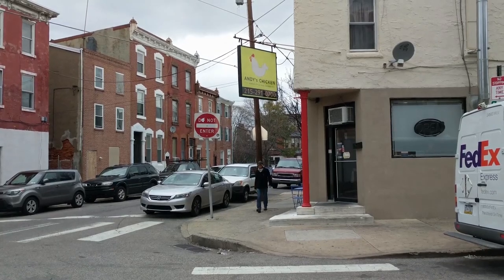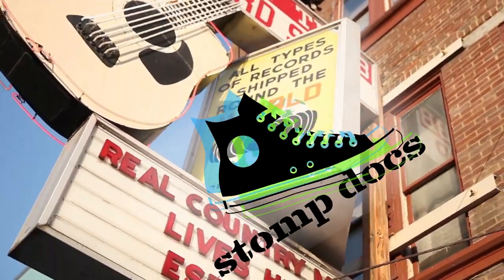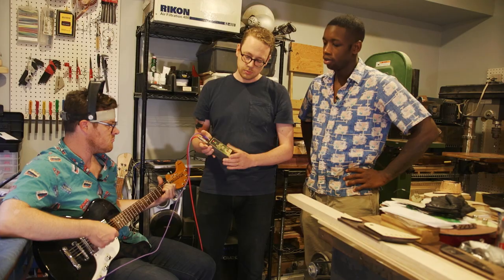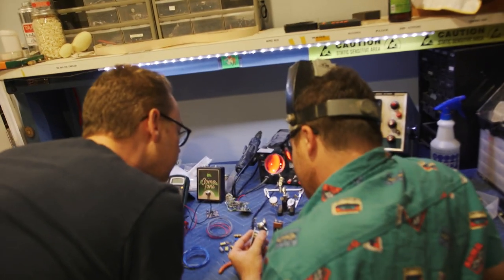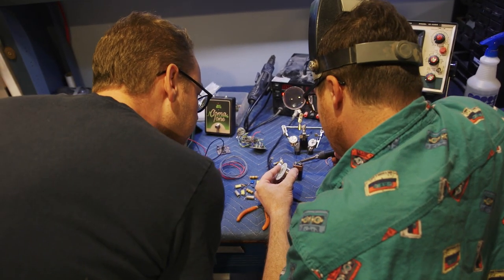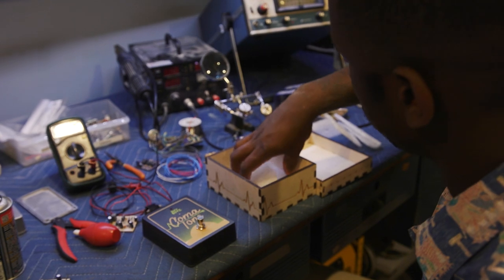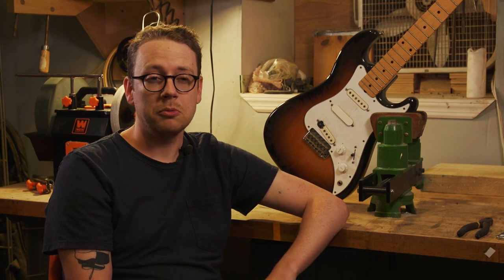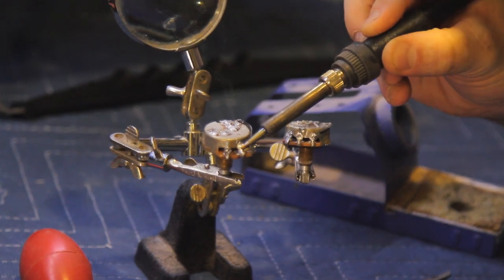The Guitar Pedal That Does Nothing: StompDocs (Episode 1)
Welcome to Stomp Docs. Hosted by music journalist Paris Riley, StompDocs is the world's first guitar pedal themed documentary series. StompDocs journalists travel around the globe to explore the guitar pedal community from the inside out. Featuring the most cutting edge and revolutionary pedals on the market, StompDocs is not to be missed.